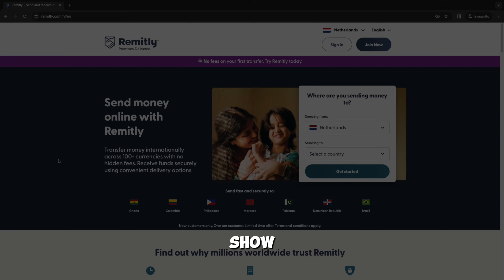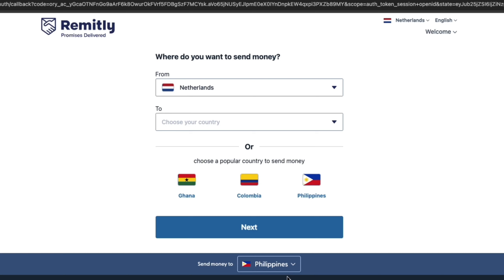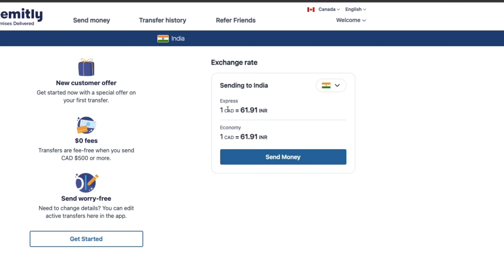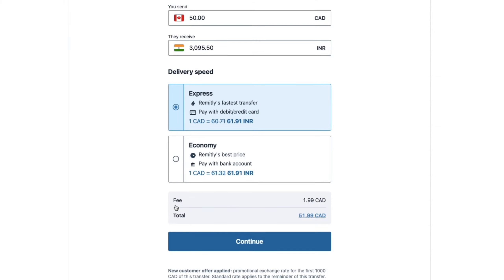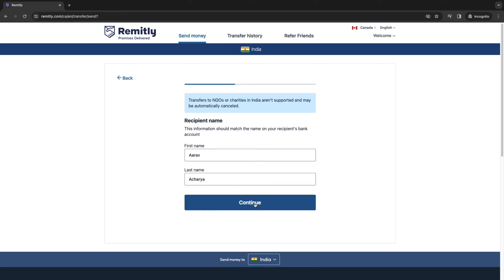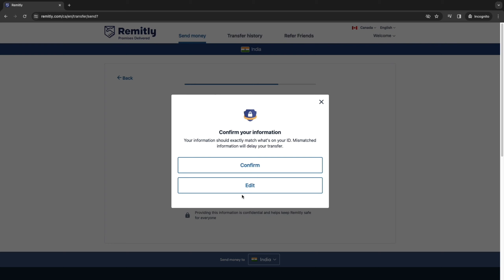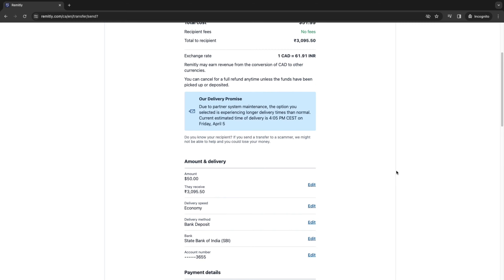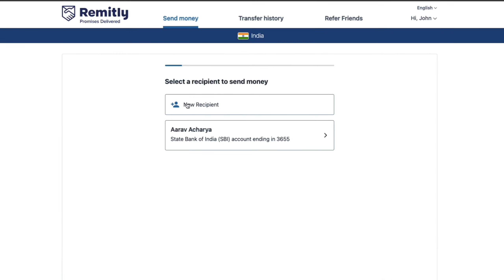Remitly Money Transfer Tutorial (2025) | How to Use Remitly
In this video I'll show you how to use Remitly for money transfers.

So if you want to start using Remitly to transfer money internationally, this is the perfect video for you. Because in this video I'll go over all of Remitly's features and cover everything you need to know about how to do Remitly money transfers. This can be to India, the Philippines, Pakistan or pretty much any other country.